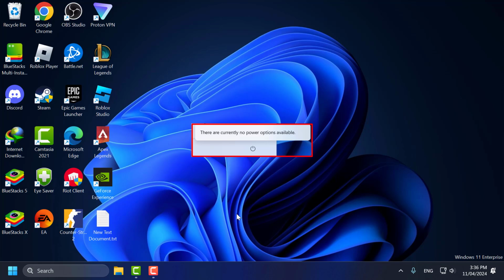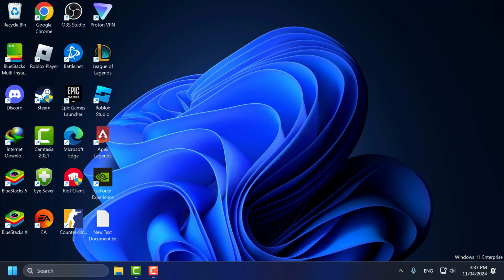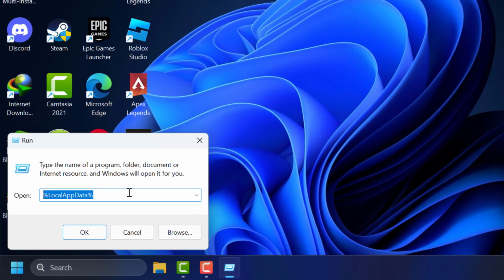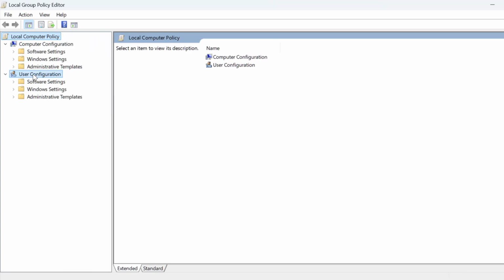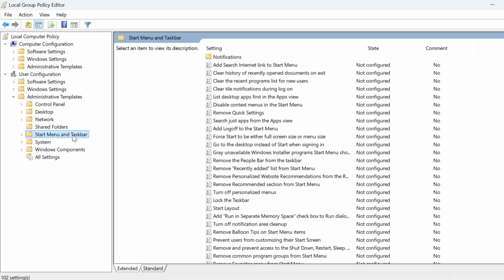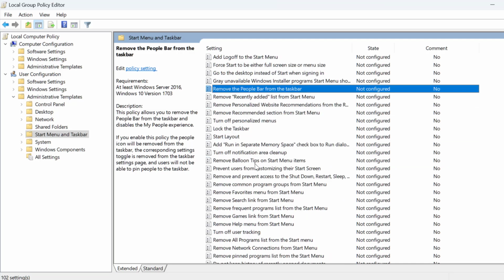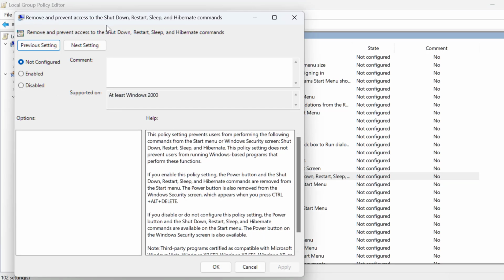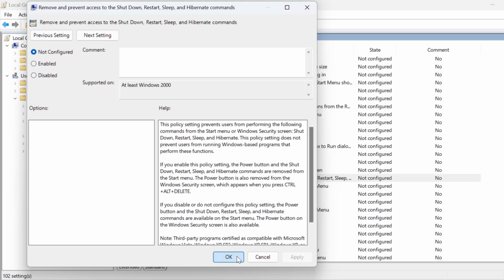How To Fix There Are Currently No Power Options Available in Windows 10/11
If you're seeing the "There are currently no power options available" error in Windows 10 or 11, it typically means there's an issue with power settings, user permissions, or system files. This guide will help you troubleshoot the problem by resetting power plans, checking for system file corruption, and adjusting user privileges. Follow these steps to restore your power options and regain control over sleep, restart, and shutdown settings.

00:00 Intro
00:11 Solution